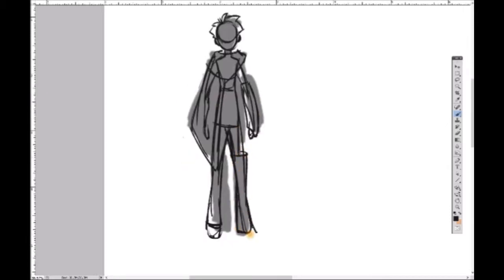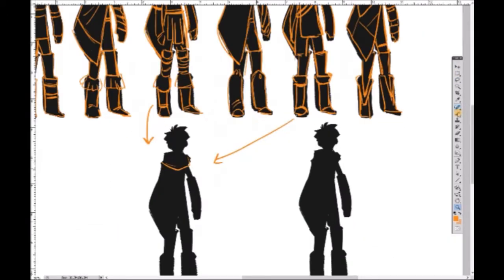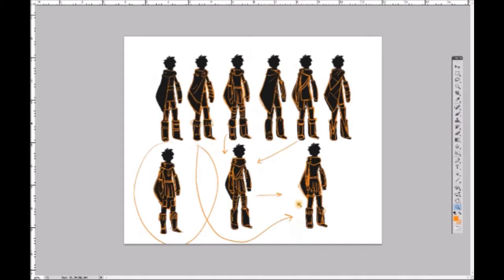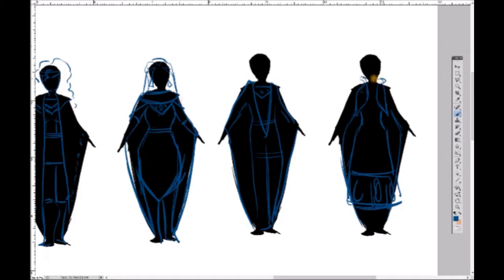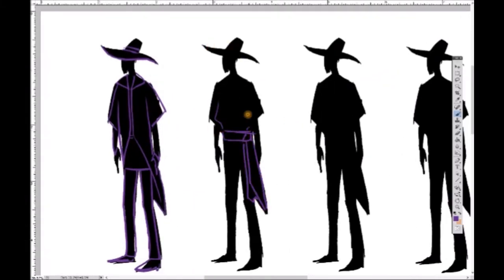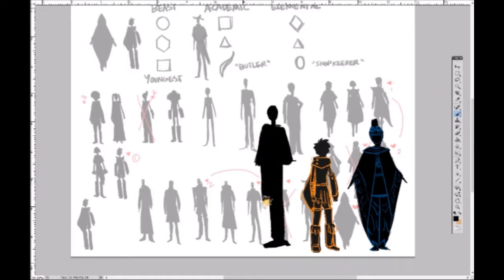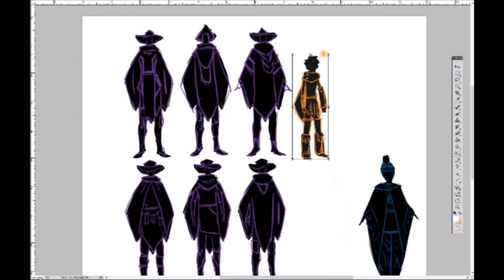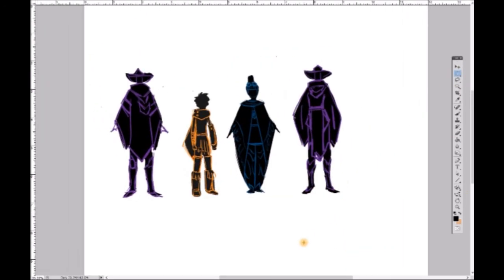Comic Maker vlog #03 - Clothing Design Shapes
Hi, I'm Betsy! I've been teaching about how to make comics in my day job as an art teacher at a local teen center for a long time, but now I'm going to make my own comic! The goal: 100 panels. 6 months. Weekly updates.

In this video I take the silhouettes that I made for each character and start developing what their clothes look like within the silhouette.